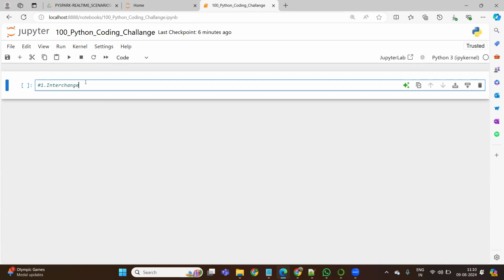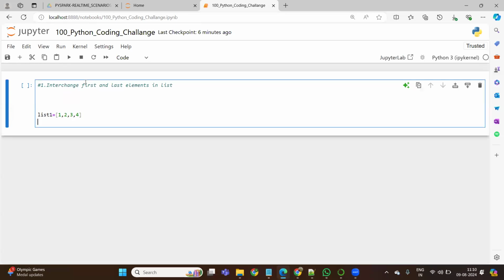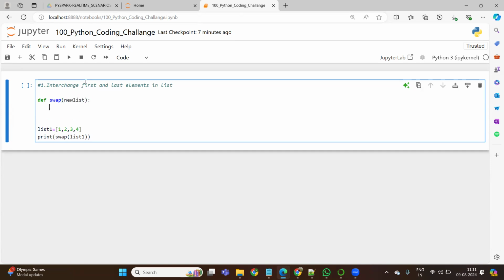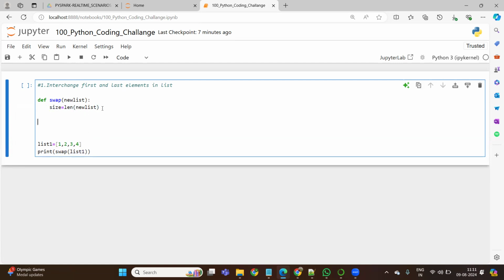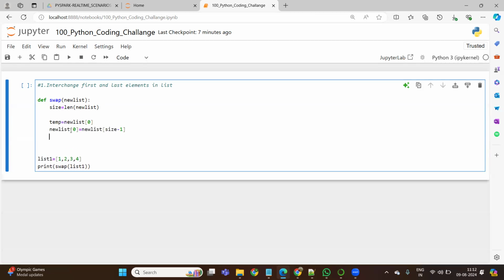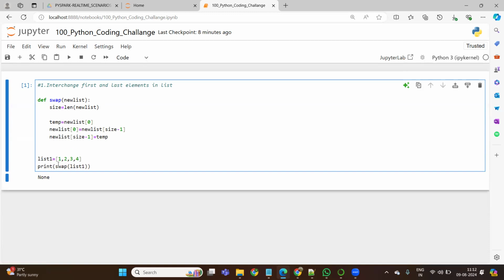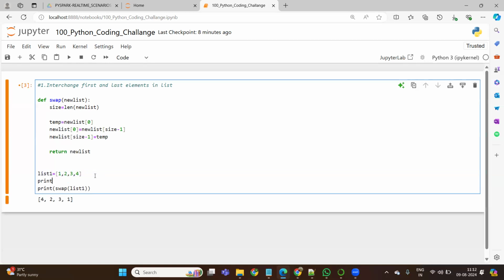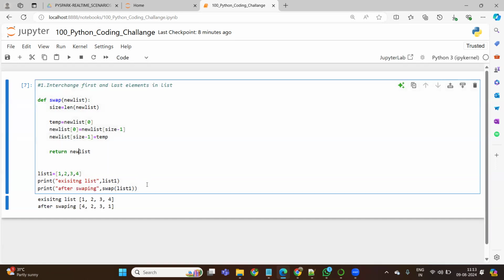Interchange First & Last Elements in List | Python Coding Challenge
🚀 Python Coding Challenge: Test Your Skills! 💻 | Beginner to Advanced

Welcome to this exciting Python coding challenge! In this video, we'll dive into a series of problems designed to test your Python skills, whether you're a beginner or an advanced coder. Each challenge will push your logic, problem-solving abilities, and Python knowledge to the next level.

🔍 What's Inside:

1. Step-by-step explanations
2. Tips and tricks to optimize your code
3. Real-time coding and debugging
4. Solutions for all skill levels